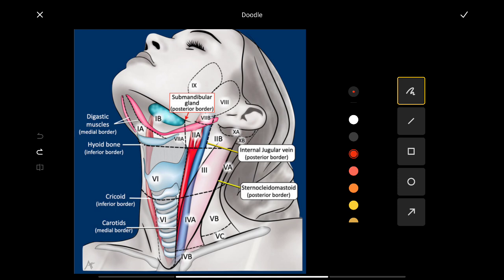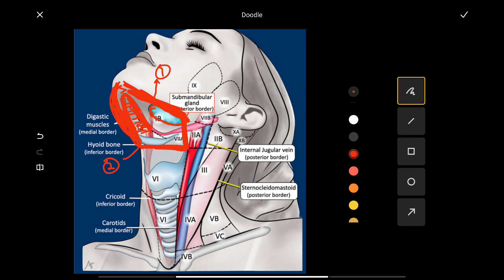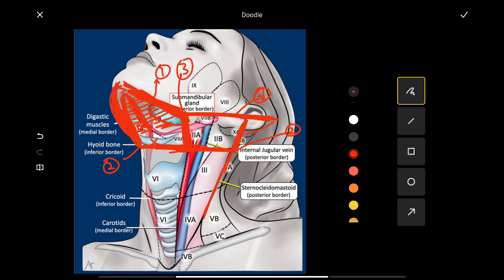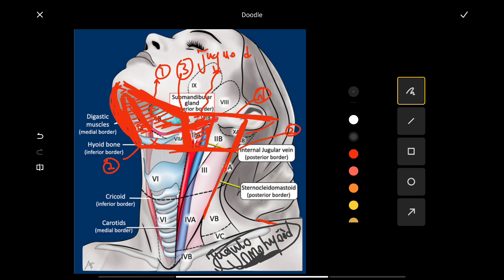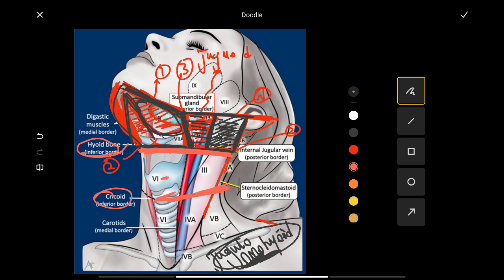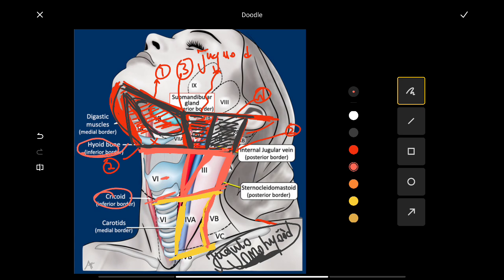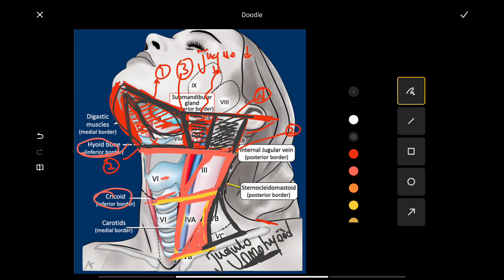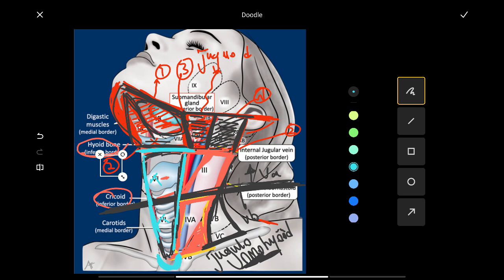ISBMRCS| Cervical lymph node levels.